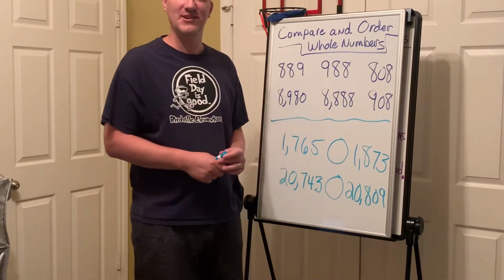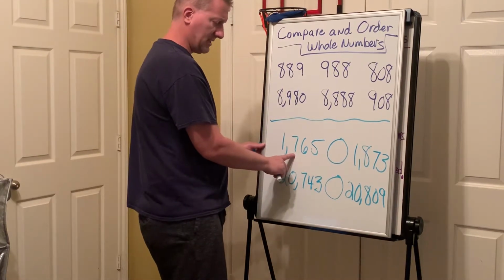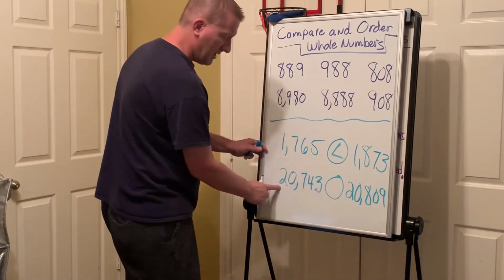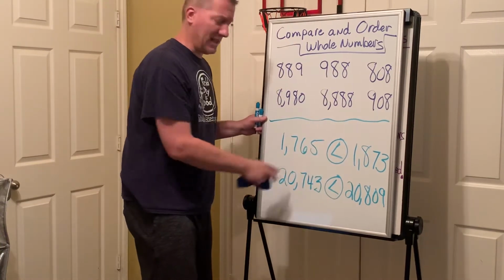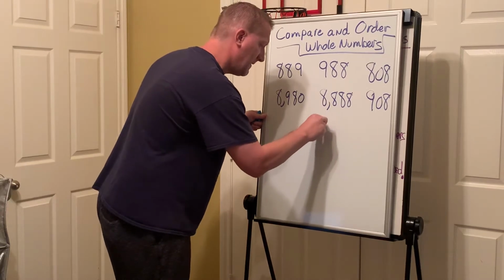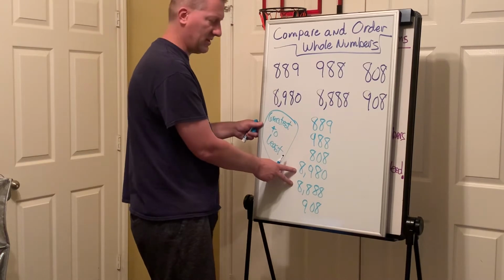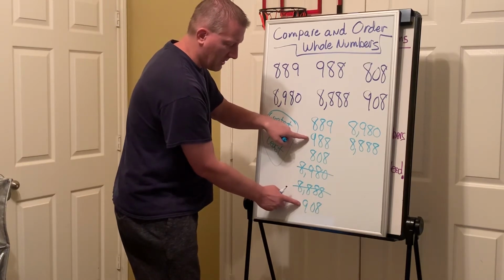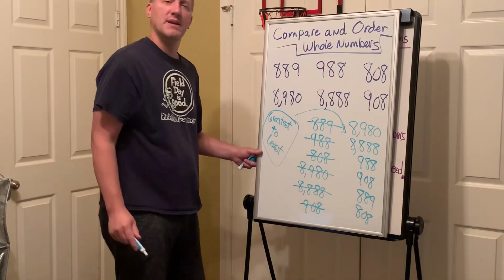Compare and Ordering (whole numbers)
Students will compare and order whole numbers